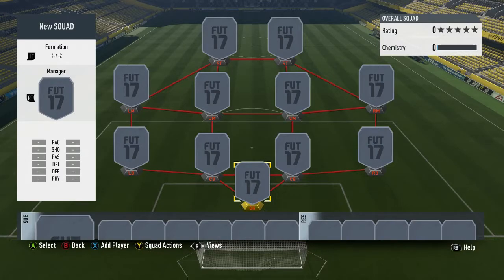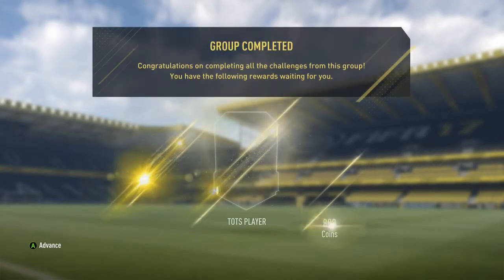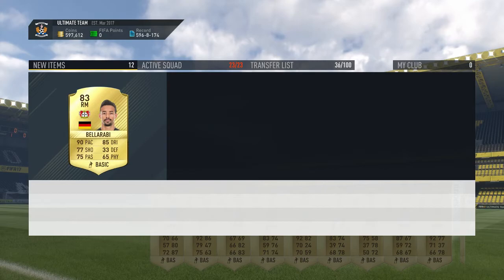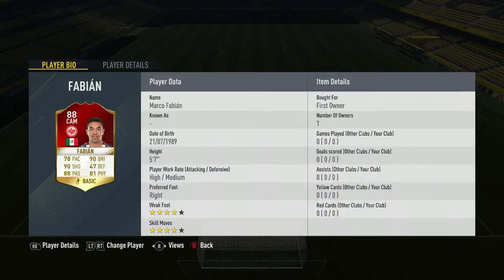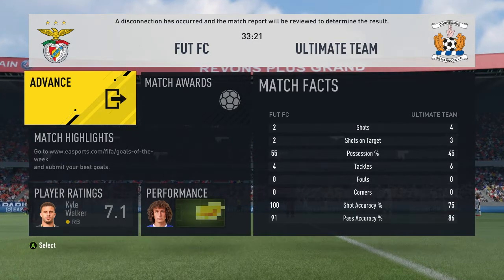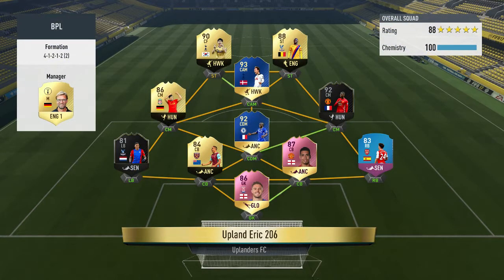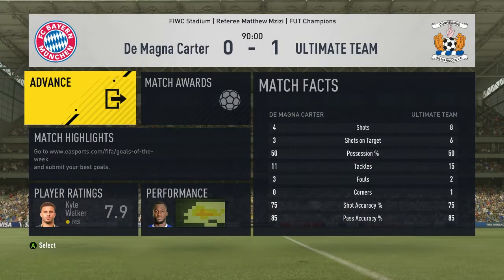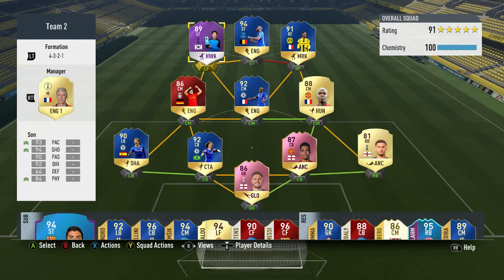WE GOT ELITE 1 + SBC FUTTIES FLORENZI COMPLETED!!! #39 - FIFA 17 | HT Road To Glory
In this episode we get our best finish so far! On top of that, we also complete the SBC Futties Florenzi with just the items in our club!

Welcome to my FIFA 17 RTG (Half-Time Edition). We are starting half way through the year, let’s see what we can do in that amount of time.

Peace!